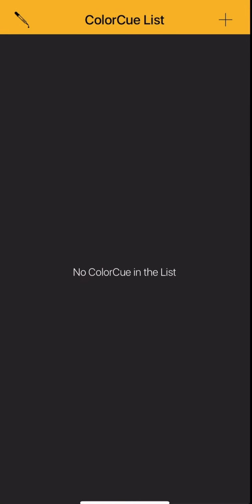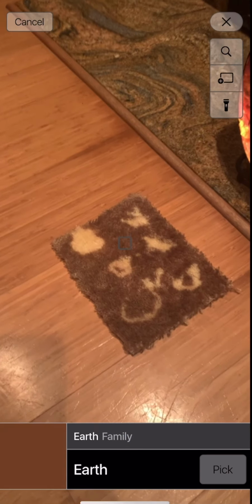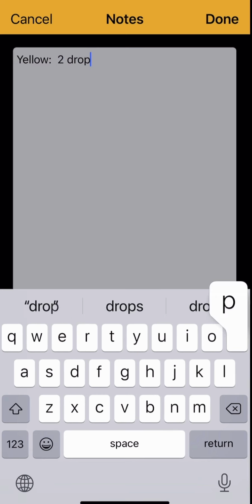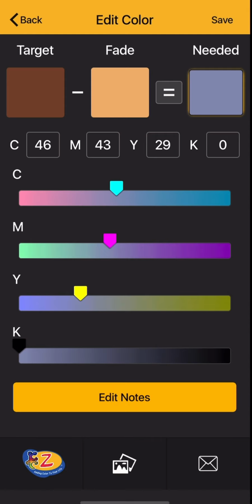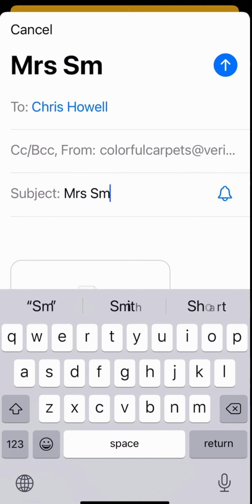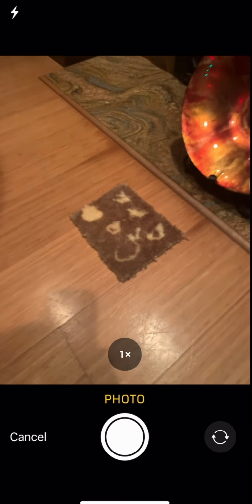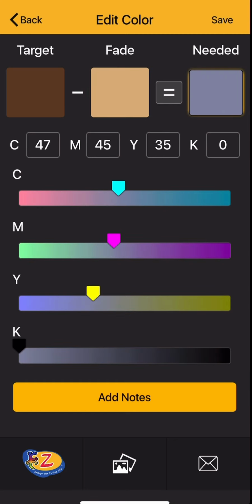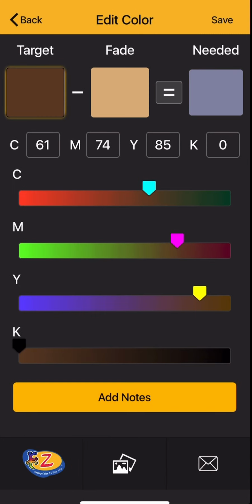February 6, 2021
Hey Dye Lotters….time for another HUGE announcement!  Introducing the new ColorCue EZ®

The ColorCue EZ® has a whole bunch of brand new features that make it quicker and easier to match colors and some brand new goodies!

The ColorCue EZ® offers the following amazing new features:

•  EZ Button which automatically measures the color for you without having to choose a pixel.  Too easy!

•  New LARGER boxes for target, fade, and needed which makes it easier to see the colors you’re dealing with

•  You can still use the ColorCue EZ® the original way by choosing a pixel for the color you’re matching.  The circle and the pixel squares are also now much larger to make it easier to see and choose your pixel for color matching

•  You can now add notes to each job to document your color formulas, customer information, etc.   The notes can be edited as needed

•  Touching the “back” button now brings up a warning to verify that you wish to delete the job.  No more losing your jobs!

•  You can still save each job so that you have a permanent record of each job you do

•  A new feature is that if you touch the eyedropper icon it brings up the Dye Training web page where you can conveniently order dyes, Striking Agent, or any other supplies you need

The ColorCue EZ® is available now for members of The Dye Lot as a $100 upgrade (regular price will be $300).   The ColorCue EZ® is only available for Apple devices and will only work on IOS 13 and above.   We do not have plans for releasing an Android version at this time.  ￼

You’ll need to delete the old app in order to install the ￼ColorCue EZ®